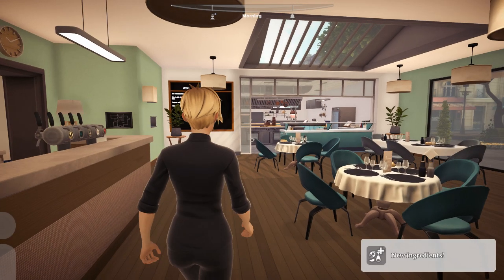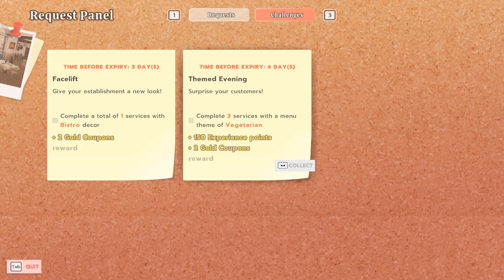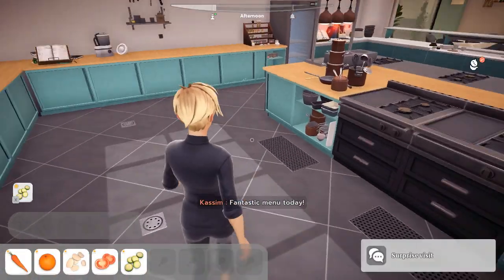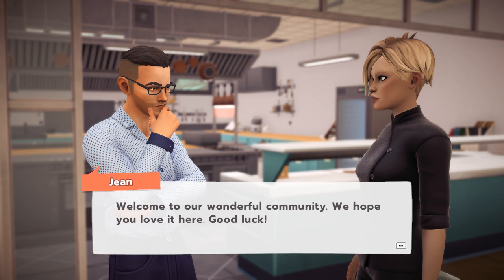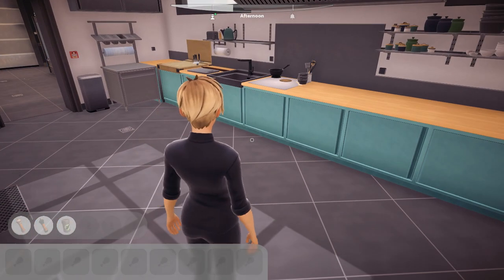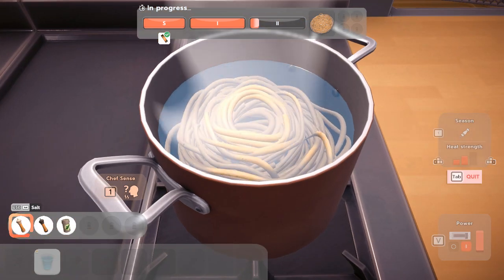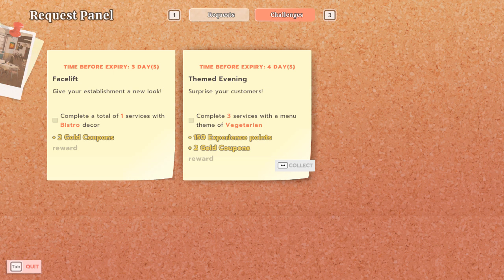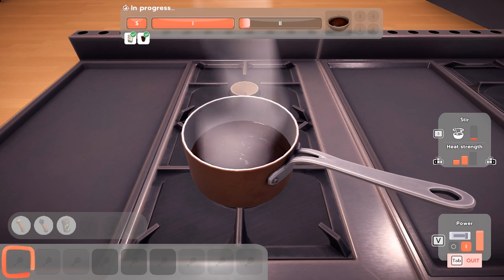[{(Chef Life Restaurant Simulator | #7)}] Matching Order